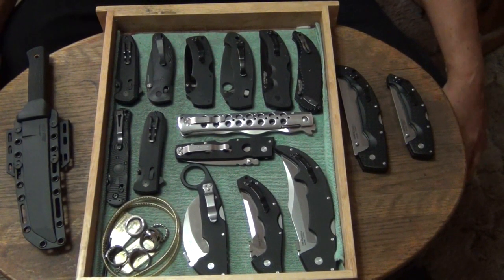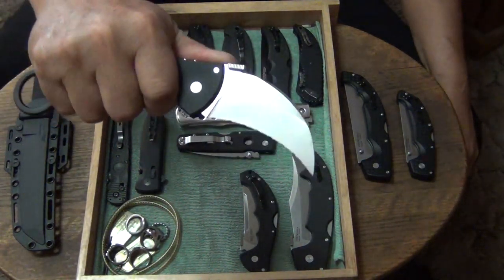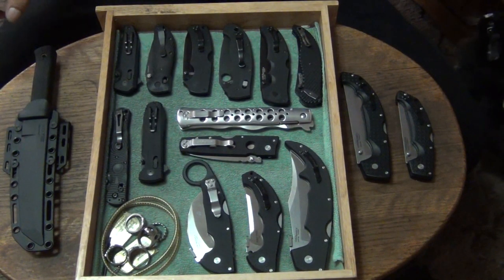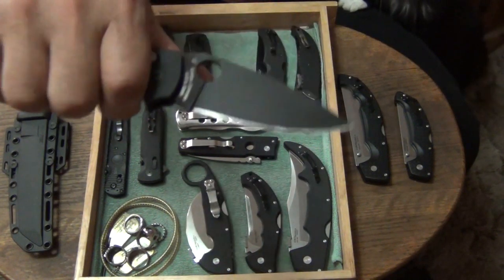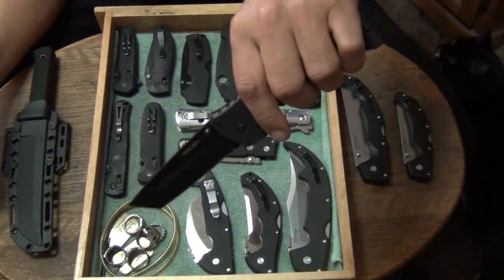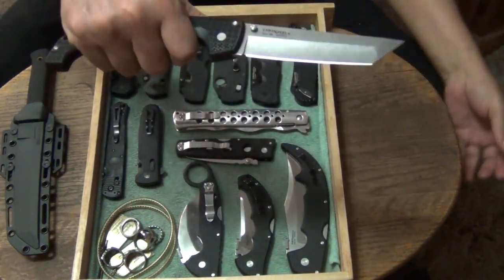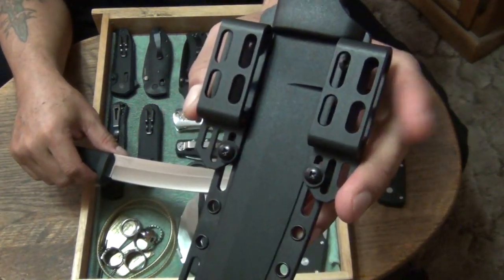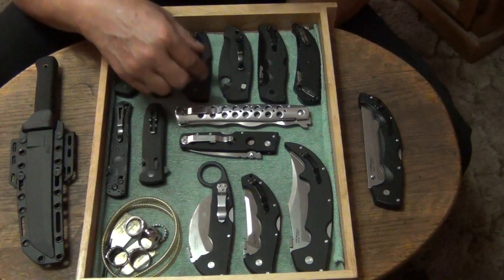Stiletto's 2020 EDC Drawer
This is my EDC Drawer, with my 2020 favorites.  I give my thoughts on these and tell you why I like them.  Peace, Stiletto :-)